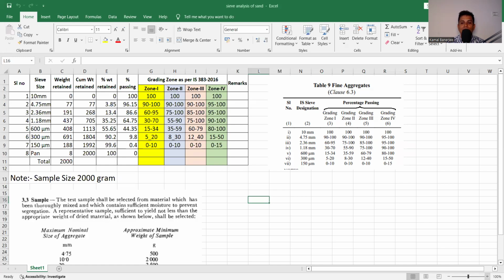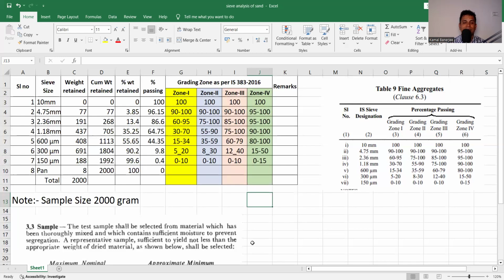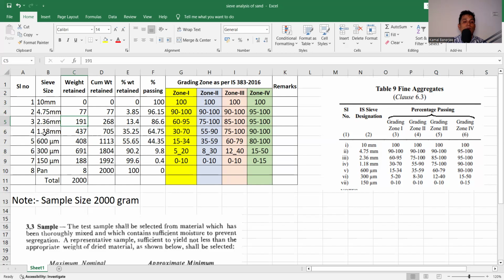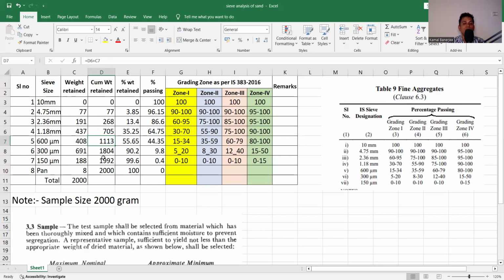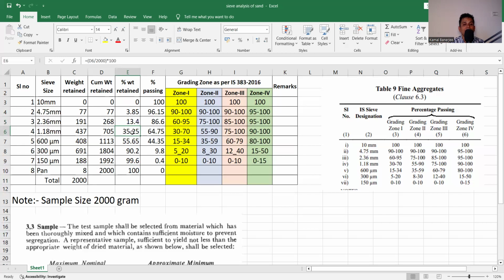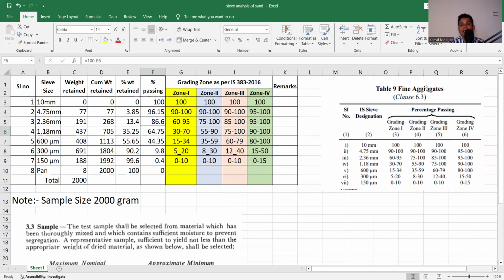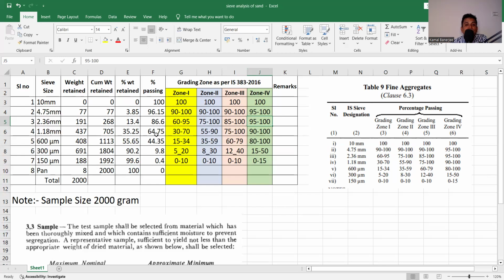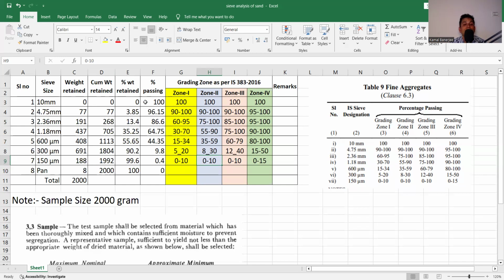Calculation of Grading Zone of Sand as per Indian Standard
Calculation of Grading Zone of Sand as per Indian Standard | Step-by-Step Guide
In this detailed video, we explore the process of calculating the grading zone of sand as per Indian Standard IS 383. Grading of sand is a crucial aspect of concrete mix design, affecting workability, strength, and durability of concrete. Whether you're a civil engineer, construction professional, or student, this step-by-step guide will help you understand and accurately calculate the grading zone of sand for your construction projects.

🏗️ Introduction to Grading of Sand:
Begin by understanding what grading of sand is and why it is essential in construction. Learn about the importance of sand grading in achieving optimal concrete mix properties and ensuring the quality of construction.

🌟 Overview of Indian Standard IS 383:
Explore the Indian Standard IS 383, which provides guidelines for the grading and quality of fine aggregates (sand) used in concrete. Understand the classification of sand into different grading zones based on particle size distribution.

📏 Grading Zones of Sand:
Discover the four grading zones of sand as specified in IS 383:

Zone I: Coarse sand
Zone II: Moderately coarse sand
Zone III: Fine sand
Zone IV: Very fine sand
🔄 Step-by-Step Process to Calculate Grading Zone of Sand:
Follow a detailed, step-by-step process to calculate the grading zone of sand:

Sampling: Collect a representative sample of sand from the construction site.
Sieve Analysis: Conduct a sieve analysis by passing the sand sample through a set of standard sieves and recording the weight of sand retained on each sieve.
Cumulative Percentages: Calculate the cumulative percentage of sand retained on each sieve.
Comparison with IS 383 Limits: Compare the cumulative percentages with the grading limits specified in IS 383 for each grading zone.
Determine Grading Zone: Identify the grading zone of the sand based on the comparison results.
🛠️ Practical Tips and Best Practices:
Gain practical tips and best practices for accurate grading of sand:

Accurate Sieving: Ensure precise sieving procedures to get reliable results.
Consistent Sampling: Collect multiple samples from different locations to account for variability in sand quality.
Proper Documentation: Keep detailed records of sieve analysis results and calculations for future reference.
🔧 Real-World Examples and Case Studies:
Discover real-world examples and case studies where accurate grading of sand has contributed to the success of concrete mix designs and construction projects. Learn from these projects to apply these principles to your own work.

Join us as we demystify the process of calculating the grading zone of sand as per Indian Standard, providing you with the knowledge and skills to enhance your construction practices.